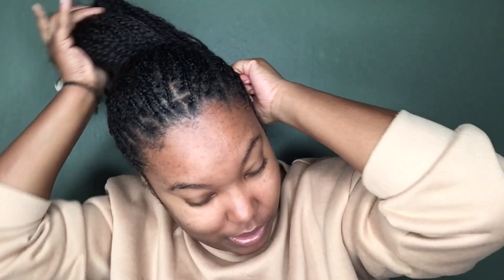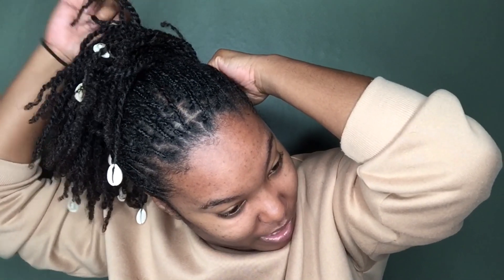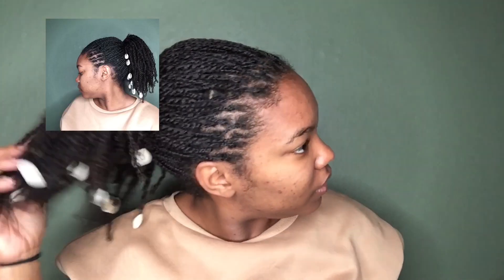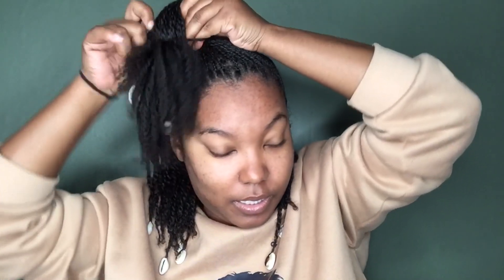5 Hairstyles on Mini Twists